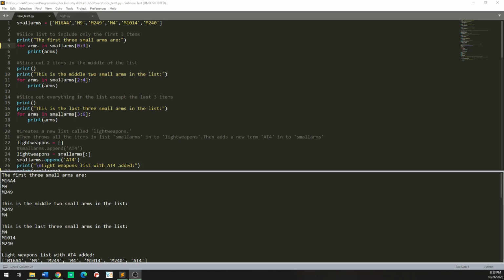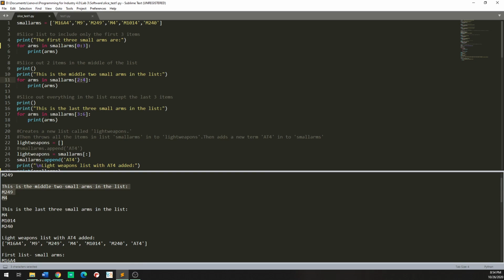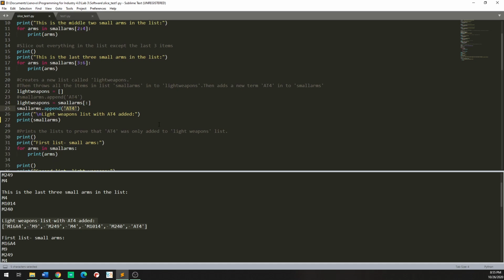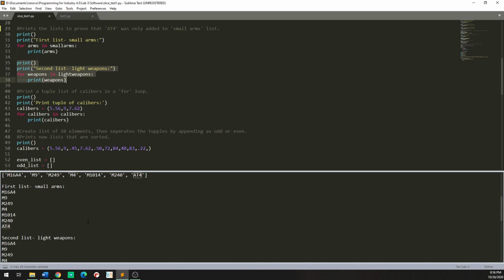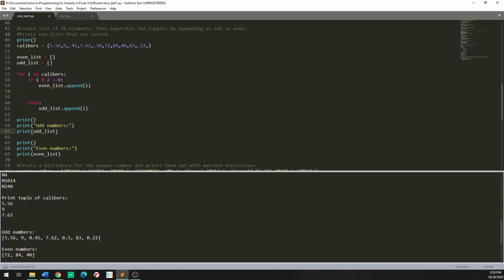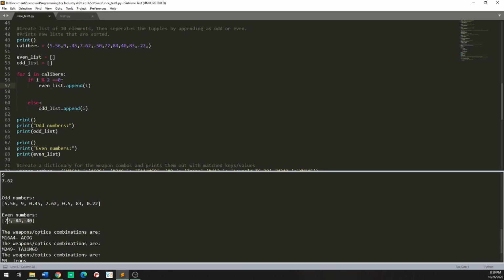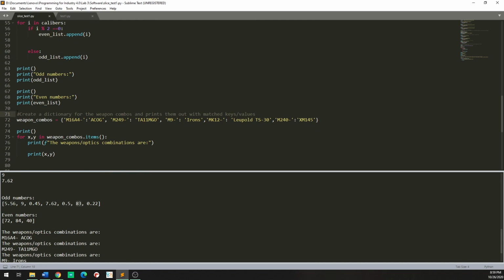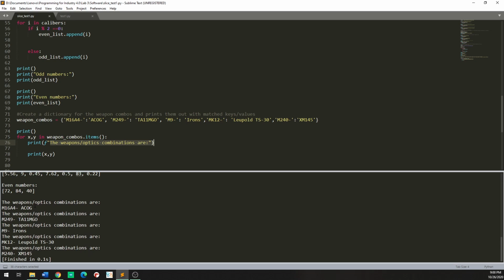Prog. for Industry 4.0 - Lab 3 Software: Lists & Dictionaries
Using Python to explore lists, tuples, dictionaries, and slicing.